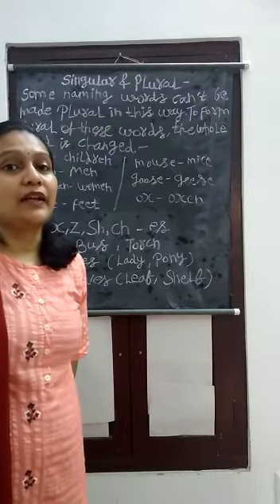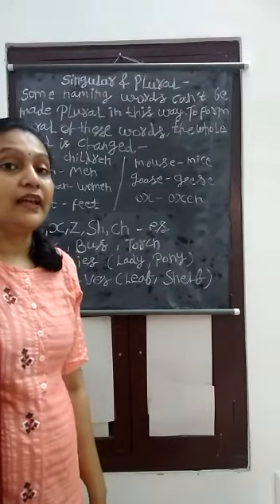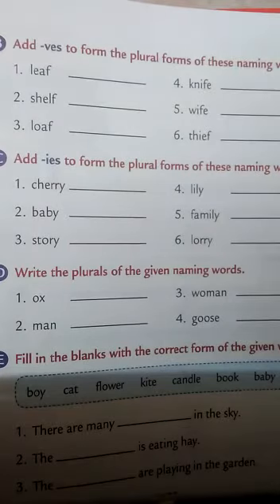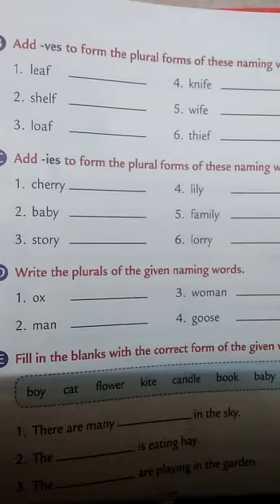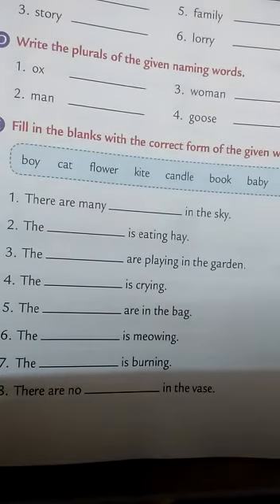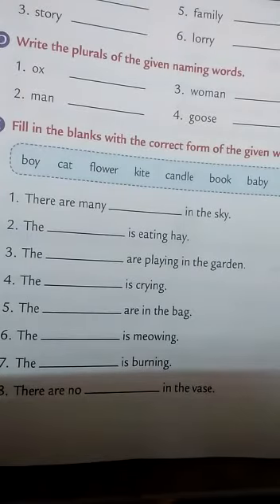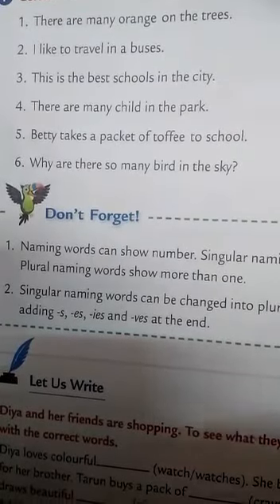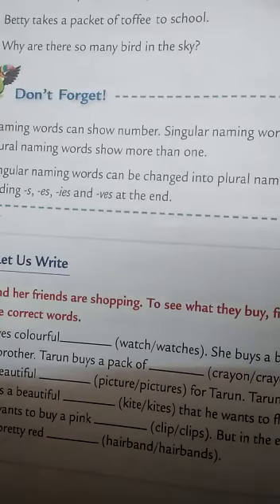Class 2nd, chap 4, sub english, topic singular and plural, blooming Dales school, campus box